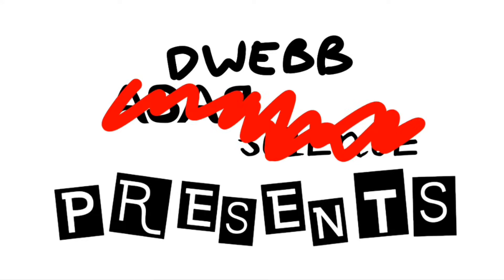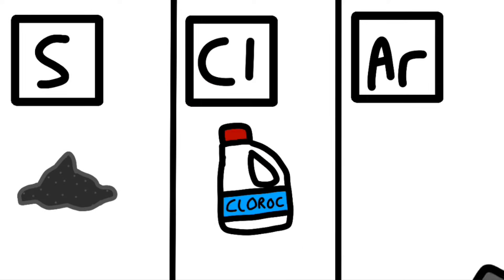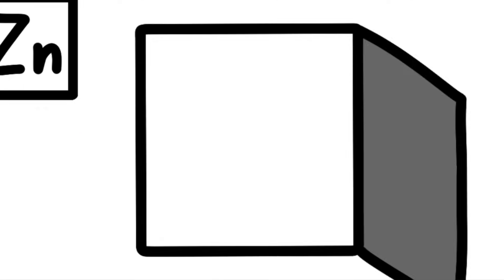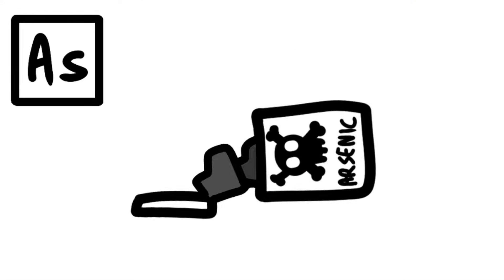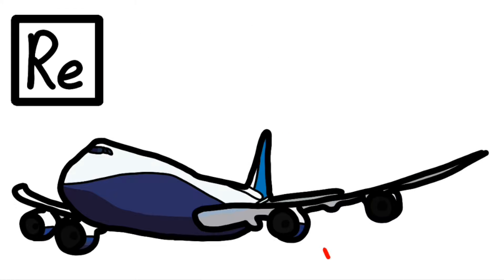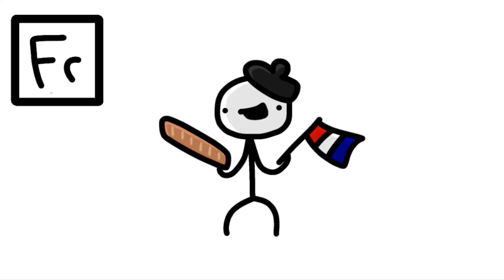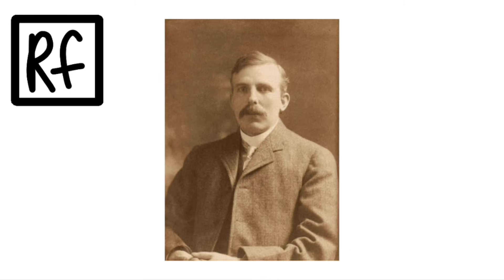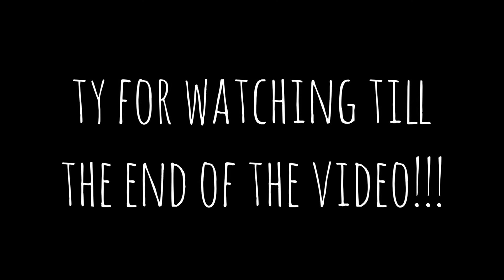The Periodic Table Song ANIMATED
After months (of procrastination)... It's finally done! I had a lot of fun in the making of this project! It's kind of sad that it's all over :(
But don't worry guys I will make more animations just for you guys :D